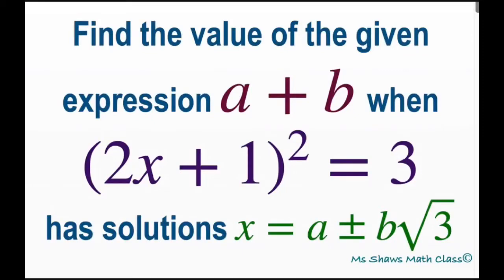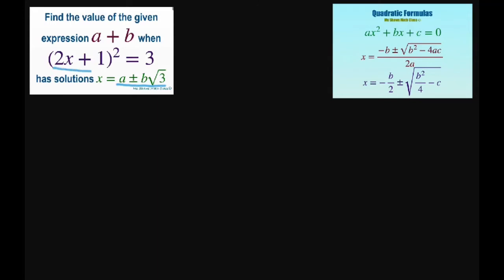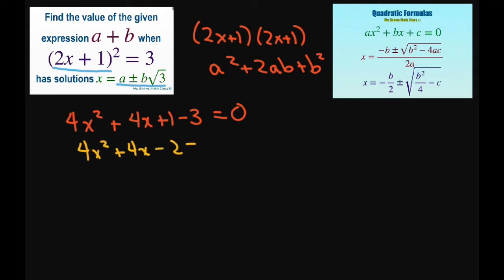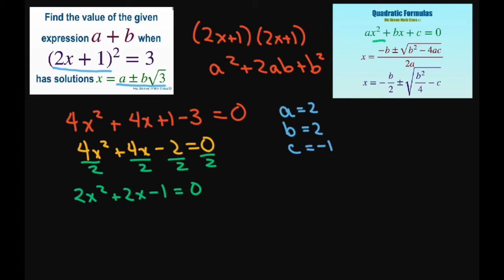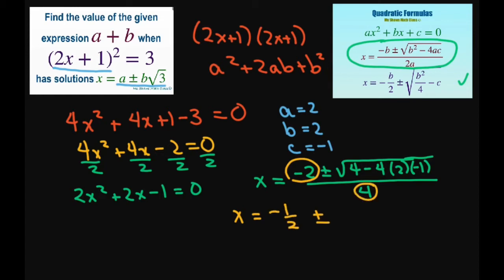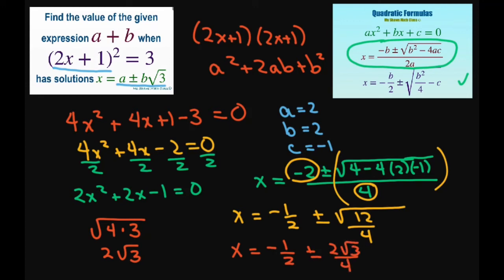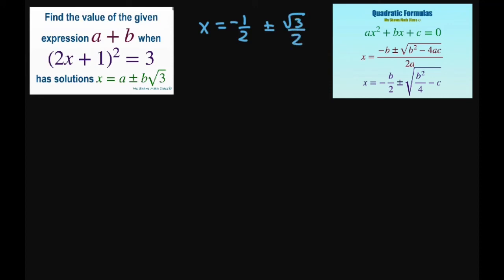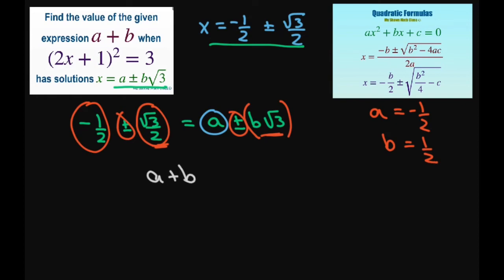Find the value of a+ b when quadratic equation (2x +1)^2 = 3 has solutions x = a + - b sqrt(3).